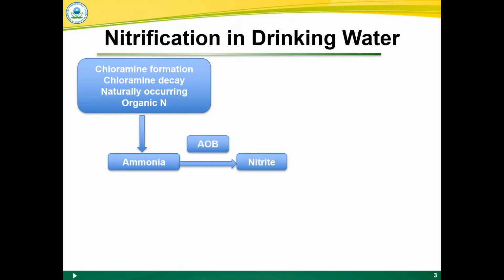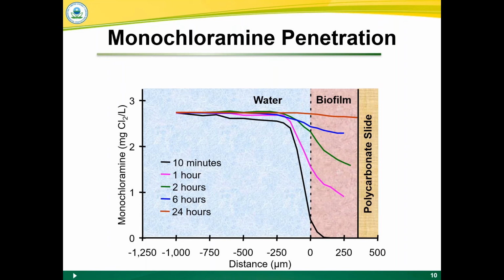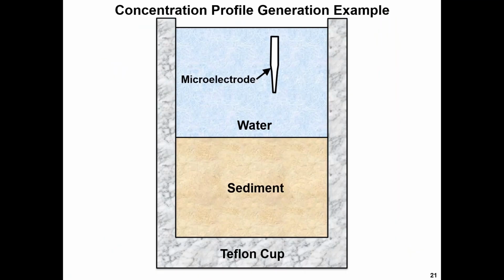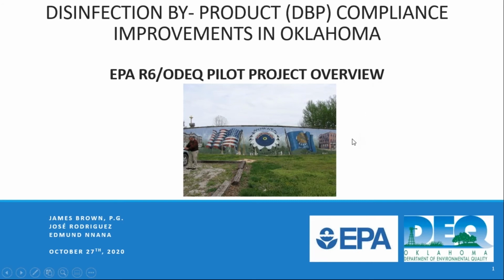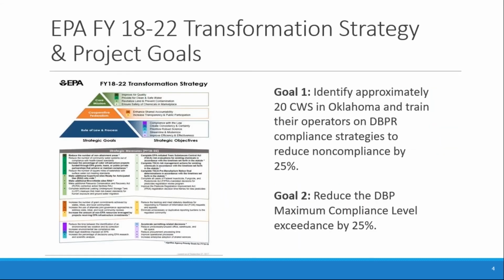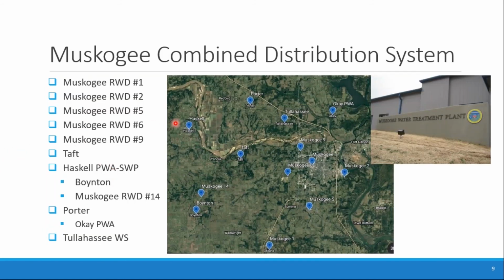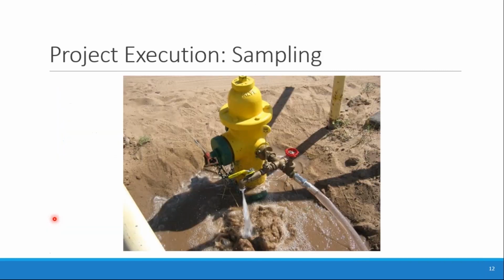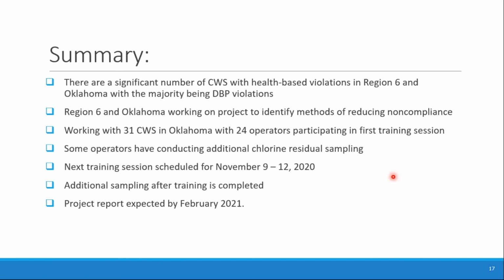Disinfectants and Disinfection Byproducts (October 27, 2020)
NOTE: If you need closed captions, please click the CC button in the player to turn them on.

Presentation 1: Disinfectant Penetration into Biofilm and Sediment
Presented by: David G. Wahman, EPA's Office of Research and Development
Disinfectant biofilm penetration and its effect on biofilm aerobic activity and viability are still unclear. The use of microelectrodes have contributed to a greater understanding of biological mechanisms in biofilm and sediments. This presentation will provide a summary of EPA’s research conducted on disinfectant penetration into biofilm and sediment where the disinfectant concentrations were measured with microelectrodes. Free chlorine and monochloramine penetration will be compared, and the impact of disinfectant penetration on viability of biofilm will be discussed.

Presentation 2: Improving Compliance with the Stage 2 Disinfection Byproducts Rule in Oklahoma
José Rodriguez and James Brown, EPA Region 6
EPA’s Strategic Plan establishes a breakthrough measure to improve compliance at community water systems by 25% before September 30, 2022. One drinking water rule that’s hindering the achievement of this measure is the Stage 2 Disinfection Byproducts Rule. Many water systems,
especially those in areas with high natural levels of dissolved organic carbon in their source water, face a short- and long-term compliance dilemma: increase chlorination to prevent microbial contamination of drinking water in the short-term and risk the long-term health impacts of harmful byproducts that form as a result of the disinfection practices. This presentation introduces a pilot project that’s currently underway in Oklahoma to assist 31 community water system operators who are facing this dilemma and will include a discussion on diagnostic monitoring approaches and
compliance strategies.

For more information about EPA's Small Drinking Water Systems webinar series